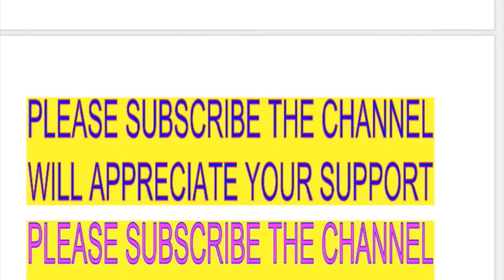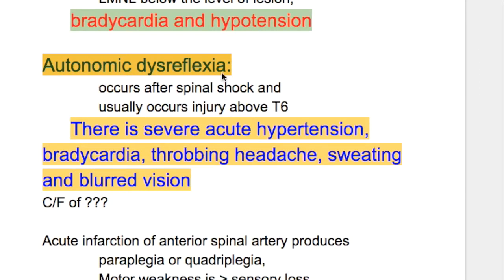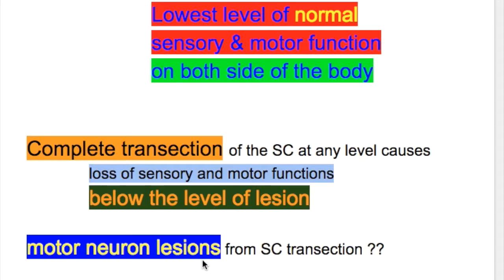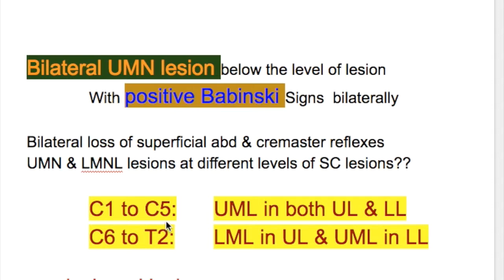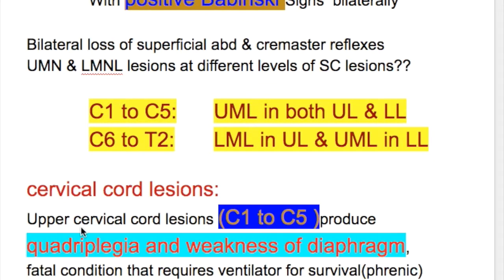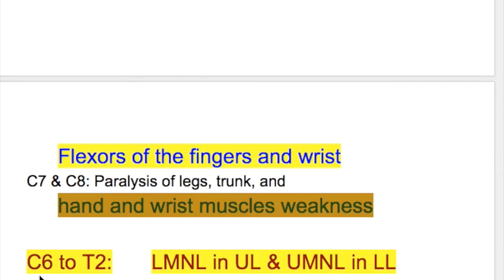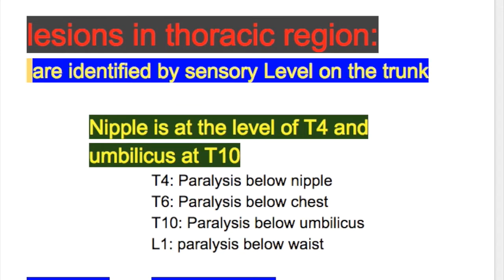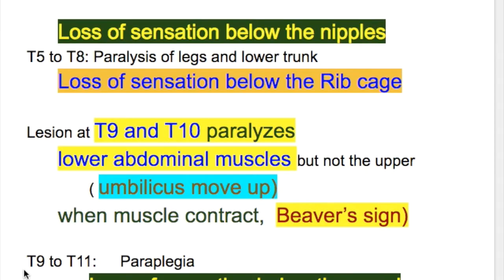Cervical & Thoracic Cord injuries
Cervical & Thoracic Cord